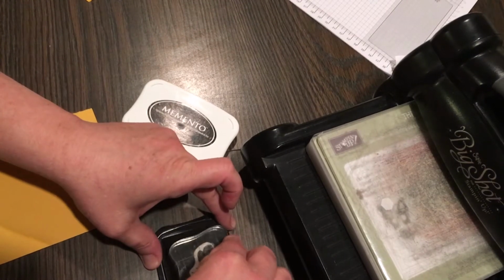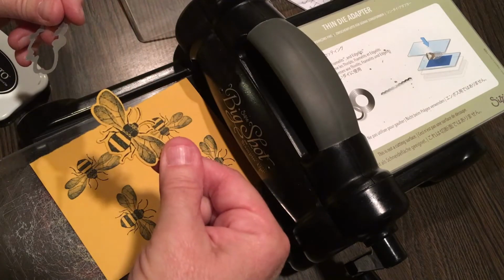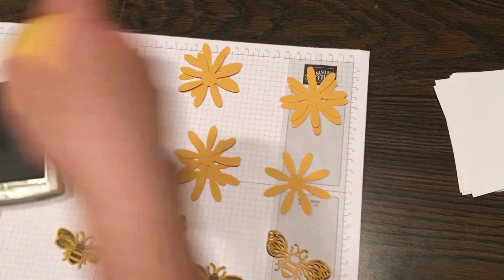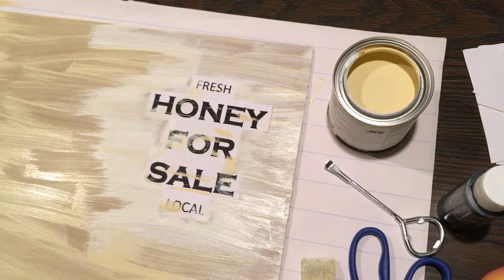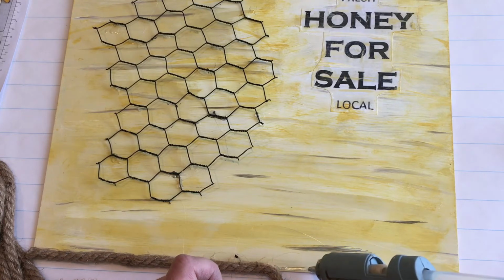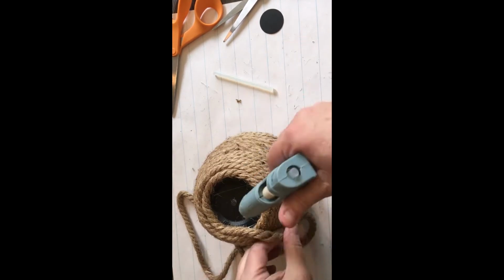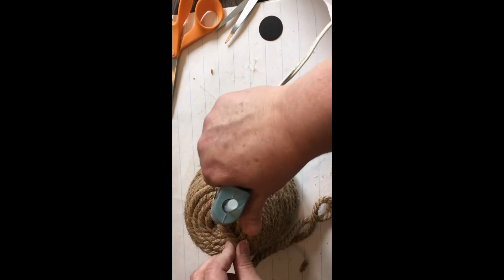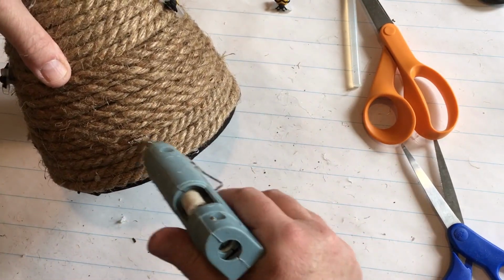A "Bee"utiful sign and beehive! DIY, fast and fun!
This video walks you through making a cute bee and honey sign for home décor and a beehive made from a plastic planter pot. Some of the items use Stampin' Up products to enhance the beauty of the sign.

Bee and honey sign:
Paint: Apple Barrel: Kings Gold
Magnolia Home: Lemony
Black acrylic
Folk Art: Bark Brown, Wicker White
Mod Podge: Matte finish
chicken wire
Dollar Tree: Nautical rope
small piece of jute string
glue gun was used
piece of wood to apply everything, approx. 1/4"x14"x13"
Stampin' Up: daisy punch, Honey Bee stamp set (151527-$20.00) and die set (detailed bee dies 151526-$26.00)
BeeHive:
small plastic plant container, opening approx. 5"
plastic bees for décor (buttons purchased at Michaels)
1" black circle
glue gun